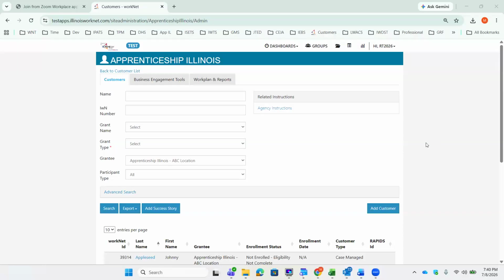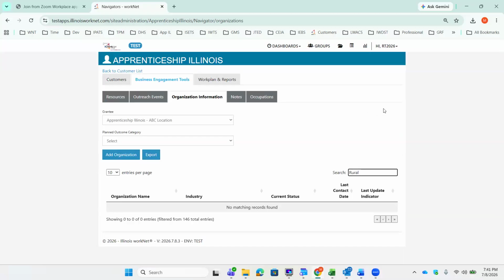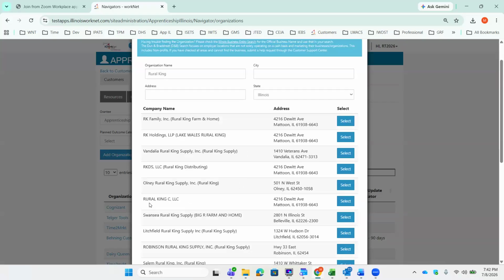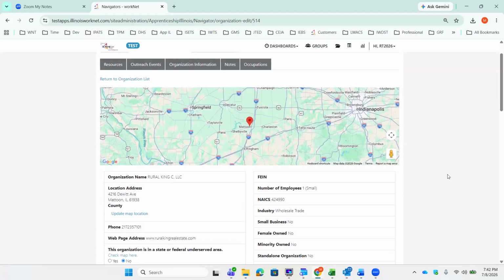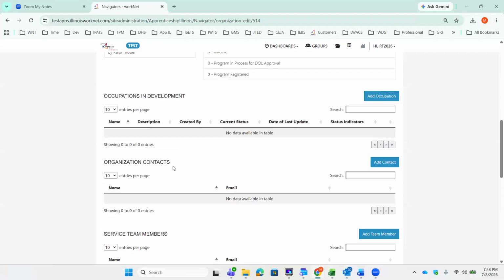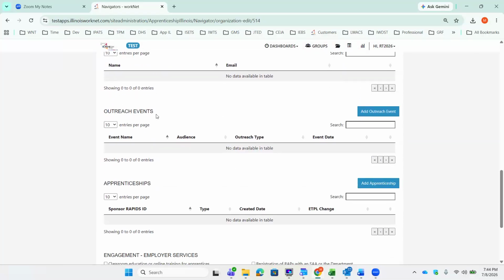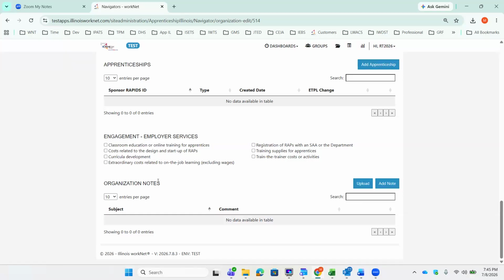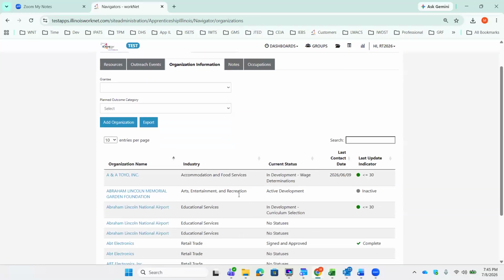Add or Edit an Organization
This tutorial video demonstrates how Apprenticeship Illinois grantees add a new organization to the Illinois workNet Portal using the Customer Support Center.